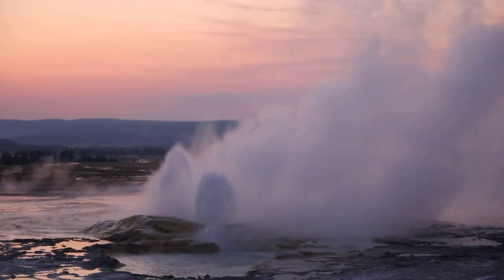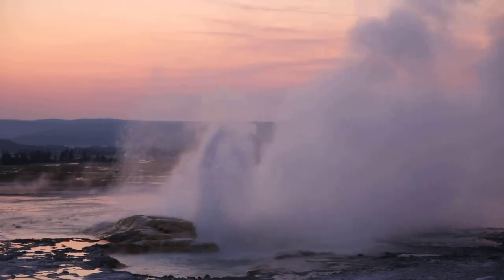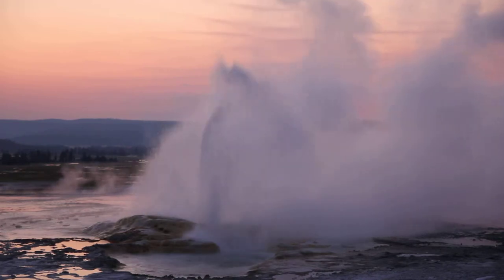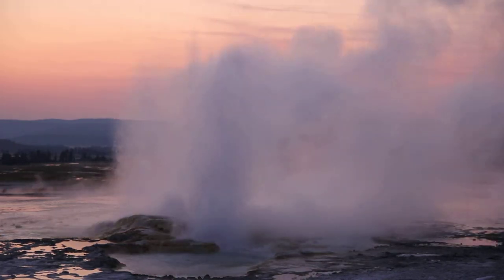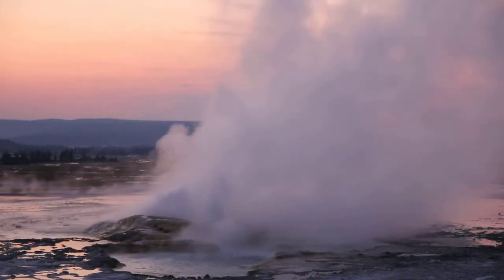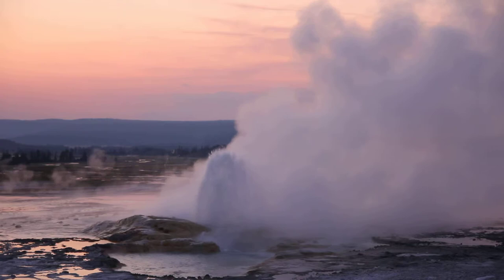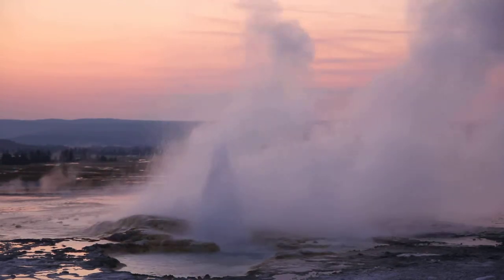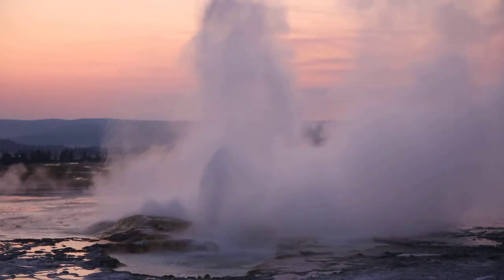Yellowstone: Clepsydra Geyser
Journey to Yellowstone National Park to experience the Clepsydra Geyser.